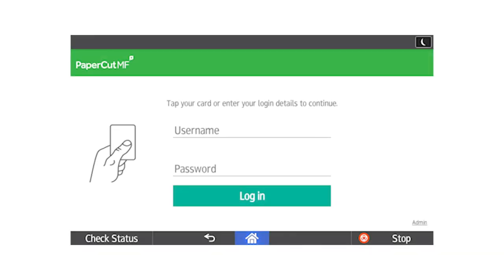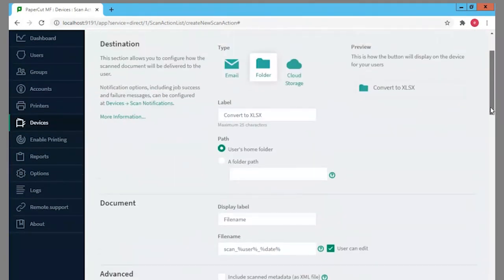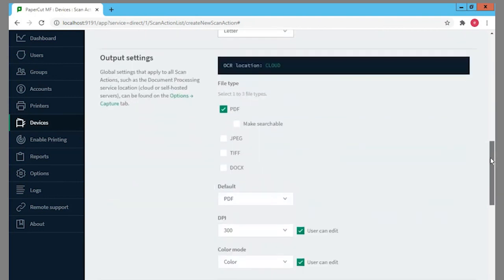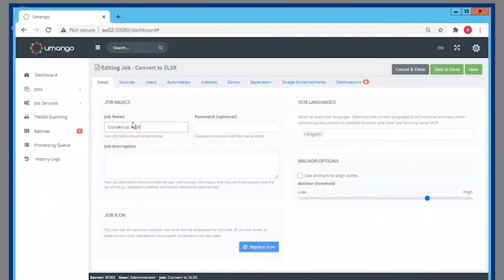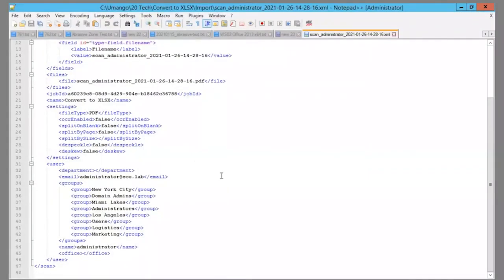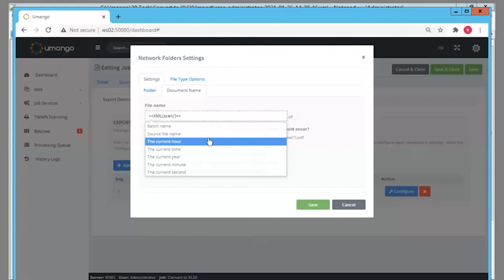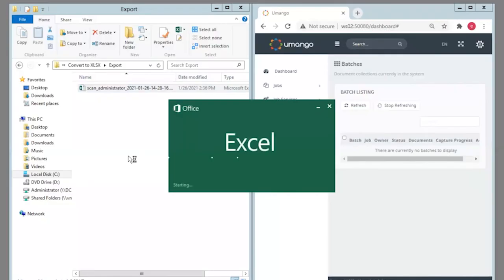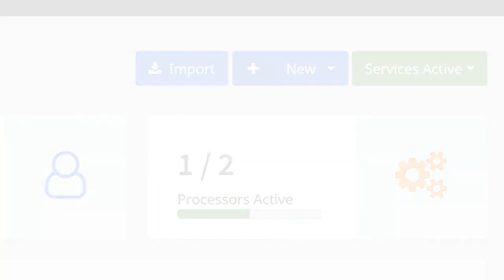Papercut & Umango 連携について